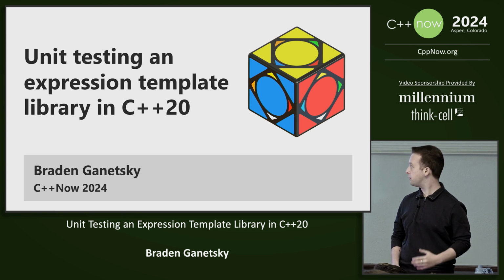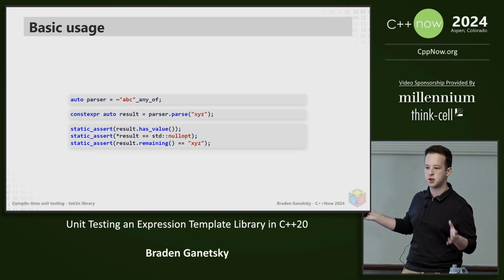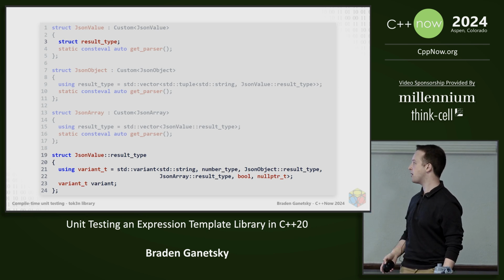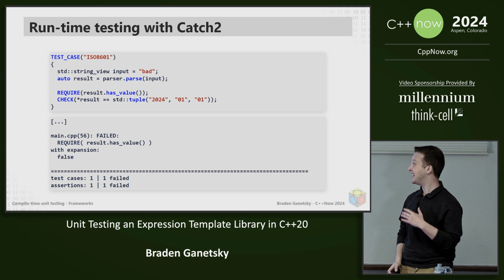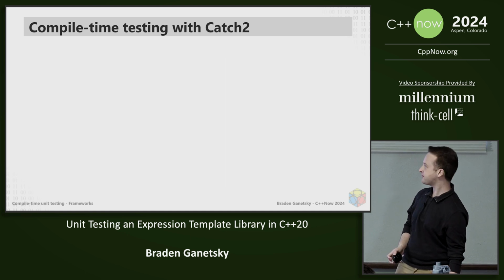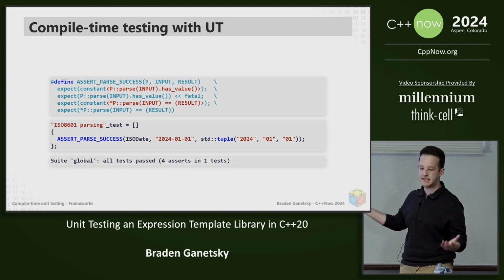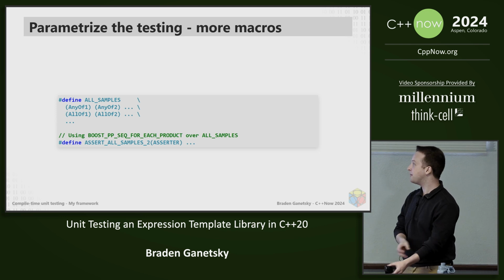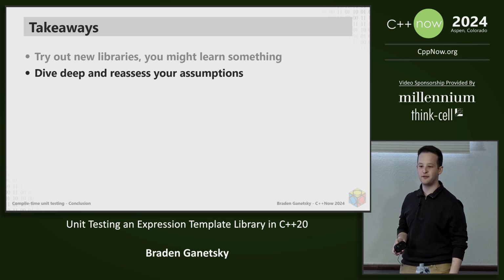Unit Testing an Expression Template Library in C++20 - Braden Ganetsky - C++Now 2024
Expression templates are one of the wonders that set C++ apart from all other programming languages. Using just the C++ type system, we can store arbitrary information in a type, giving us a way to calculate anything at compile-time. As years have gone by, we now have new ways of expressing compile-time computation, removing the need for relics of the past like expression templates. However, for some of us, expression templates remain a fascination, bordering on obsession.

Regardless of the paradigm, unit testing code at compile-time is no trivial matter. In very rare cases, a compiler's output can vary between compile-time and run-time, given identical source code. Therefore, in order to properly unit test a library meant for compile-time computation, we must run compile-time tests.

This talk will use an expression template parser combinator library as a case study to delve into the world of compile-time testing. Triggering a conditional miscompile is easy, but we all know that C++ compiler output can get notoriously unruly upon hitting errors. Therefore, we will explore ways to attain as much readability as possible in our diagnostics and error messages. Throughout the talk, we will contrast the popular unit testing libraries' solutions to compile-time testing, and we will learn which features are left to be desired. We will push the language to its limits to achieve the most user-friendly error messages we can get, while looking back on how far C++ has come in terms of compile-time programming. Ultimately, we will end up where all C++ users eventually stand: wanting more features out of the language. We will end with a roadmap of sorts, showing which future versions of C++ are slated to render our compile-time testing much simpler and more expressive than we can achieve today, and which desired features have yet to commence the standardization pipeline.

Braden Ganetsky

Braden Ganetsky graduated from the University of Manitoba with a degree in mechanical engineering, fueled by his passion for mechanical puzzles. During his final year of school, when all classes and activities were remote, he discovered C++ and has been hooked ever since. He interned as a C++ developer, which turned into a full time job, completing a successful pivot of his career. Now, he spends his days working on supply chain software, and spends his nights working on fun projects like parser combinators, and getting involved in the C++ community.